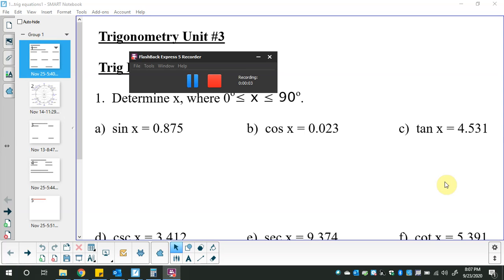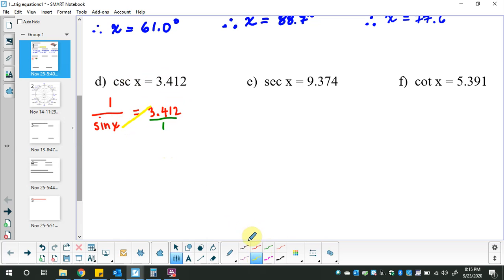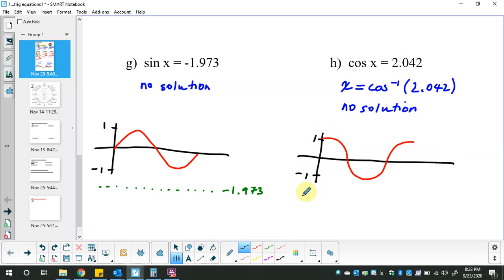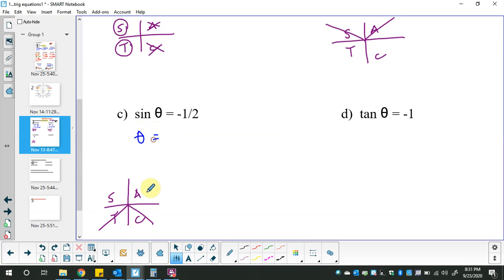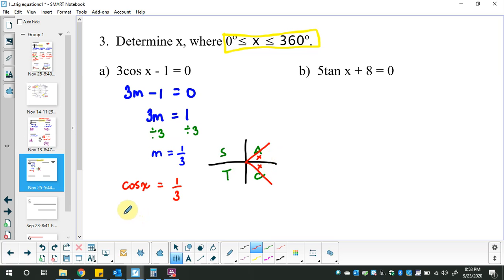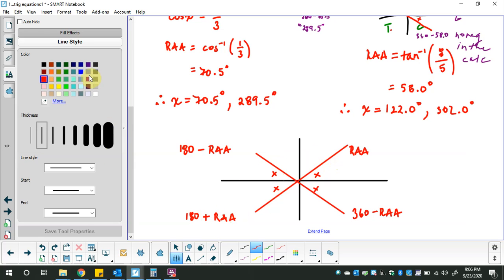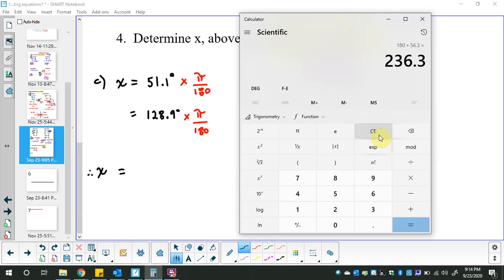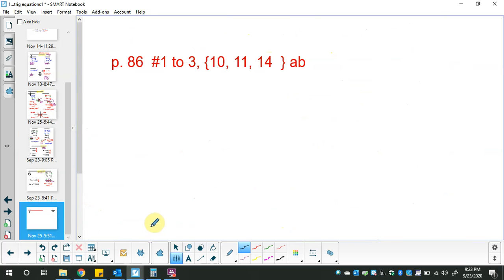linear trig equations